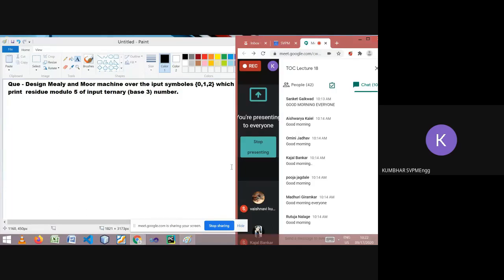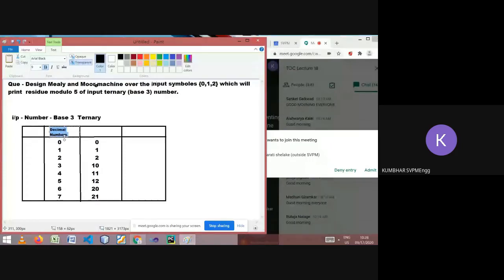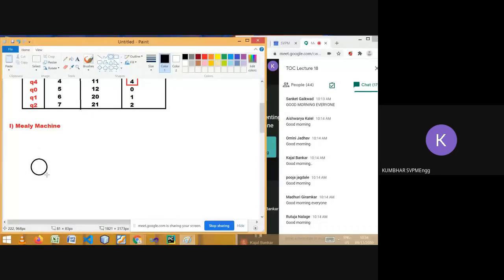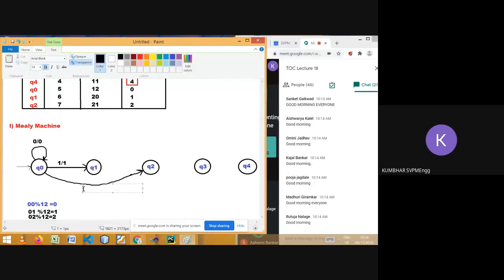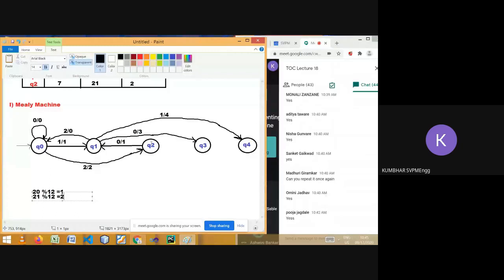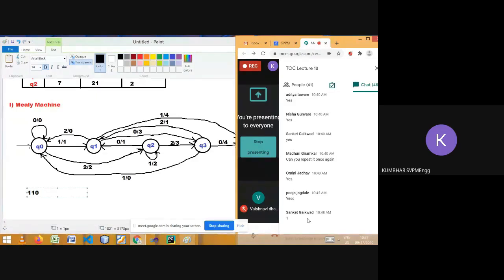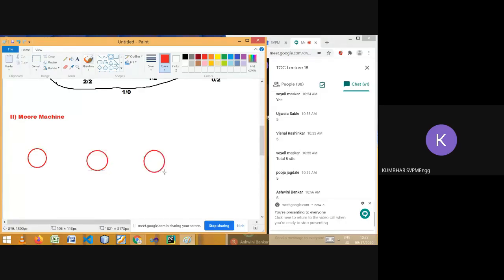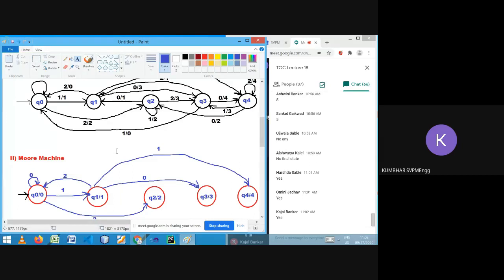TOC Lecture 18 Moore and Mealy Machine Solved Example